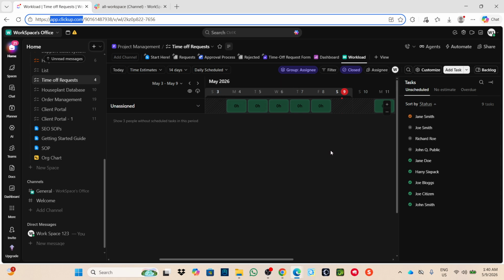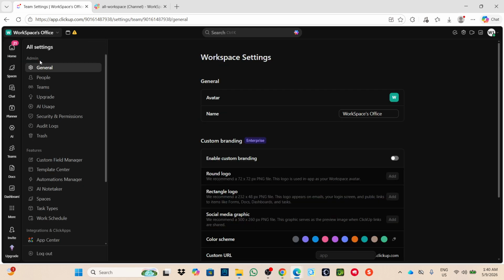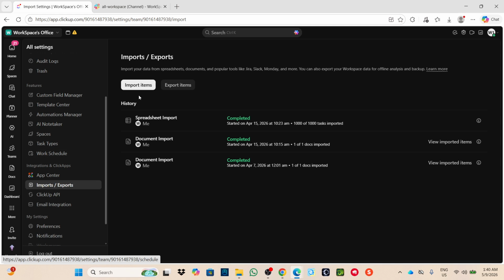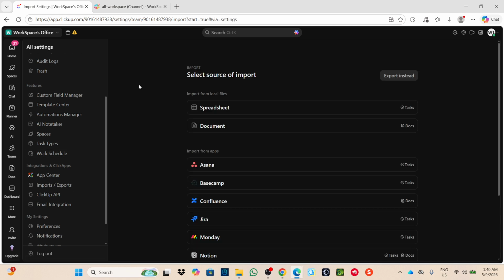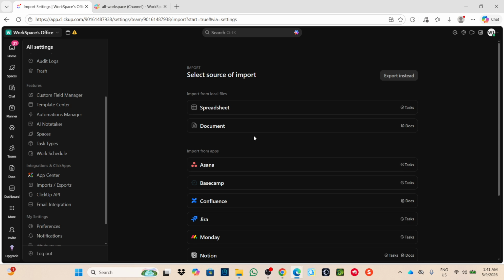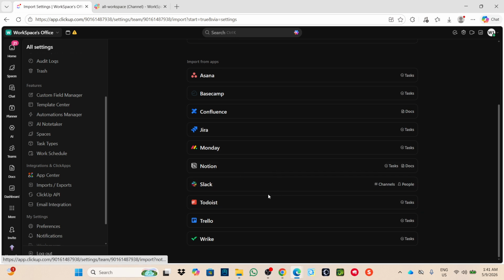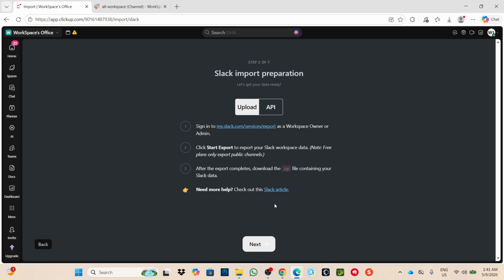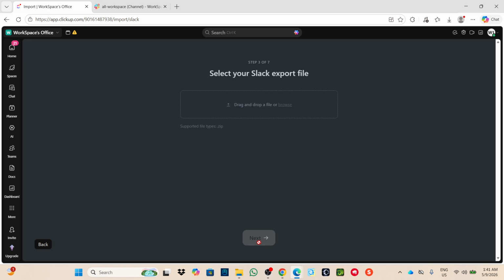How To Replace Slack Using ClickUp (Step-By-Step)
Learn how to successfully migrate your team communication and project management into one place. This guide shows you how to use ClickUp's native Chat view and task comments to eliminate the need for Slack entirely.

In this video, we cover:
- Setting up Chat Views in ClickUp
- Managing team communication within tasks
- Converting messages into actionable tasks
- Organizing channels and spaces for better workflow
- Benefits of a single-tool ecosystem for productivity

By consolidating your tech stack, you can save money and reduce context switching for your entire team.